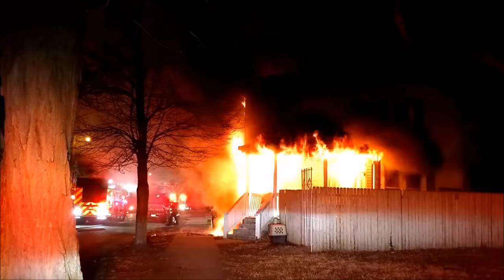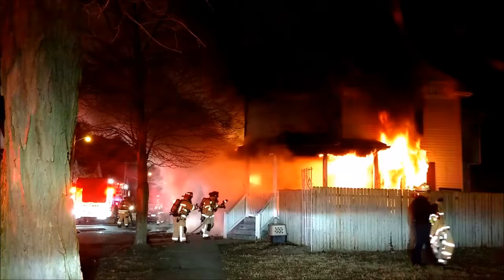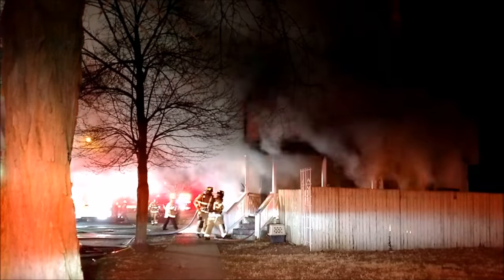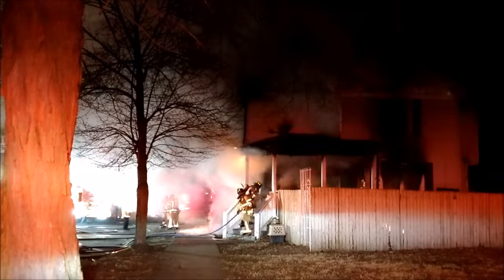Newark Ohio Fire Department Command view of house fire with evacuation order at 54 Chestnut Street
On February 20, 2020 at 2019 hours NFD units were dispatched to the area of 54 Chestnut Street for a report of a fire. While responding, Dispatch reported multiple calls coming in reporting a duplex on fire and it was unknown if the house was occupied. When the call came in, Battalion-1, Ladder-3 and Medic-3 were on an EMS call. Battalion-1 and Ladder-3 were able to clear from the EMS call and respond to the house fire.

The following equipment was on the initial assignment for the house fire:
Rescue-1 (engine/rescue) with a crew of 3 – First Due
Medic-1 with a crew of 2 – Firefighter/paramedics in a transport unit
Engine-2 with a crew of 3
Medic-2 with a crew of 2 -  Firefighter/paramedics in a transport unit
Engine-52 with a crew of 2 – Heath Fire Department
Ladder-201 with a crew of 4 – Granville Fire Department

Upon receiving multiple calls the run was upgraded to a working fire requiring 2 additional engines to be added.
Engine-201 with a crew of 4 – Granville Fire Department
Engine-541 with a crew of 4 (or 5, I can’t remember)- Newark Twp. F.D.

Battalion-1 and Ladder-3 cleared from the EMS run and was added to the fire.
Ladder-3 with crew of 3

Within a few minutes of arriving I requested 2 additional engines due to the cold temperature and volume of fire.
Rescue-101 (engine/rescue) with a crew of 5 – Madison Twp. F.D.
Engine-391 with a crew of 4 – Newton Twp. F.D.

Additional units that responded
Medic-3 with a crew of 2, after clearing from the EMS run they were previously on
Medic-101 with a crew of 3 – Madison Twp. F.D.
Rescue-51 (engine/rescue) with a crew of 4 – Heath F.D.
Support 401 – West Licking F.D. rehab/canteen unit
I-20 NFD Fire Marshal (Fire investigator and police officer)
Prevention-2 (Fire Investigator and Fire Inspector)

No civilians were inside the house and no firefighters were injured.

As mentioned at the begin of the video, this is the 18th fire in Newark since January 1st. Needless to say our investigators have been very busy. Several of these fires have been determined to be a human act for various reasons or motives. Because these fires are under investigation I am limited about what details I can release, so as not to compromise any ongoing investigation. This fire is under investigation. Here is a link to some media coverage regarding the numerous fires including an interview by Chief Connor.

This video was recorded with a Motorola Z Force Droid cellphone, which limits the length of my video to about 30 minutes.

I have additional command view fire videos on this channel as well as my other YouTube channel

You can keep up to date with Newark Fire Department on their Facebook

 I have opted to allow commenting so that people can ask questions or make comments/observations. Please keep it respectful. Most of us are here trying to learn. If you are disrespectful I will block you.

USE OF MY VIDEOS- My videos have been uploaded for training purposes. Anyone may use this video in-part or whole for training purposes.

MONETIZATION REVENUE- Any money received from the monetization of any of my videos will be donated to a non-profit charity. I will post details on my Community page.